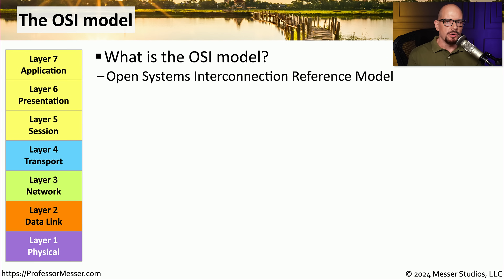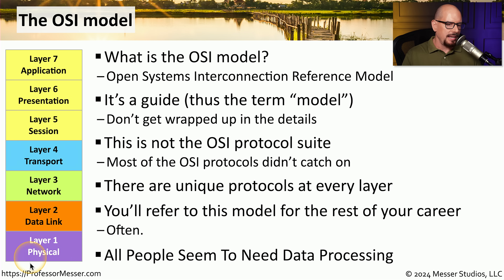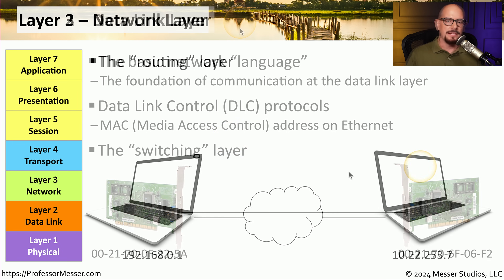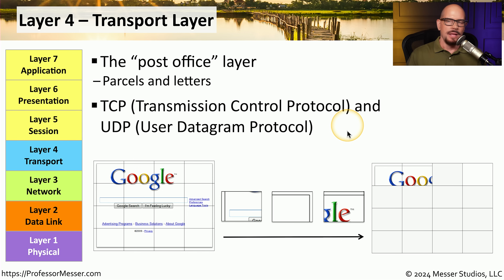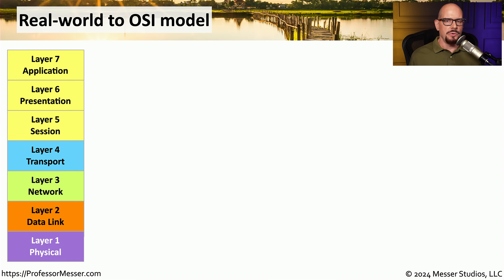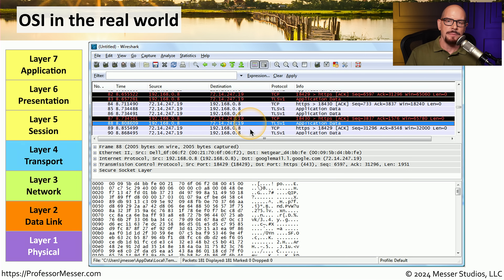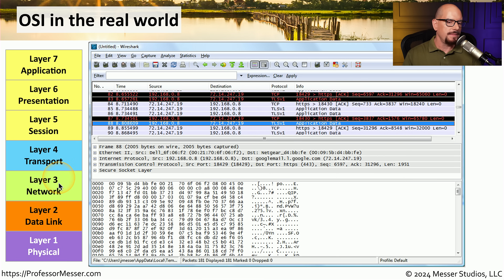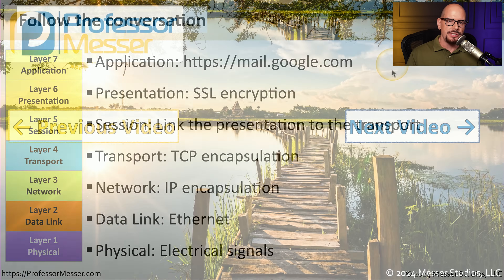Understanding the OSI Model - CompTIA Network+ N10-009 - 1.1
IT professionals use the OSI model as a common way to describe network operations. In this video, you'll learn about the OSI model and how each layer of the model can be applied to practical networking.